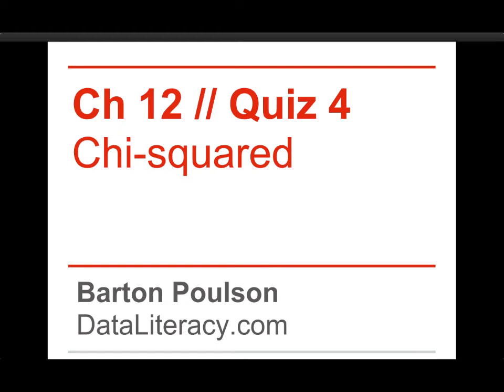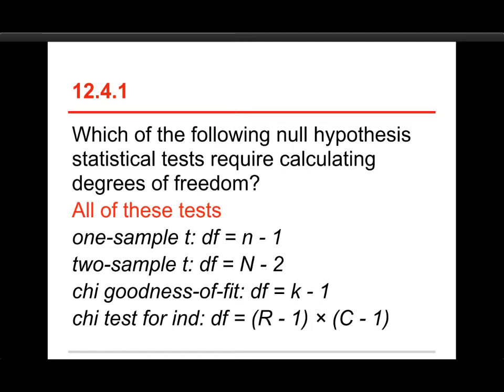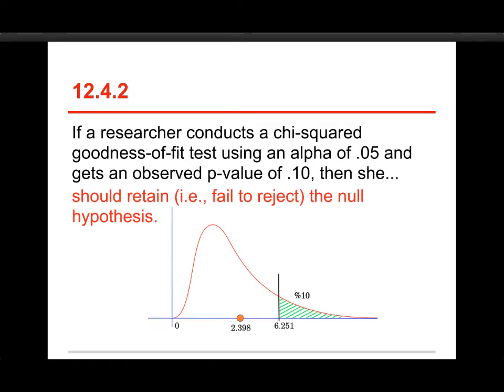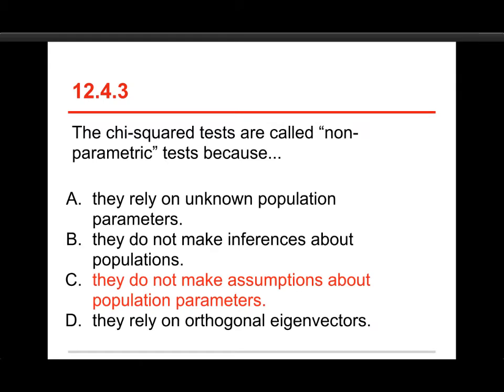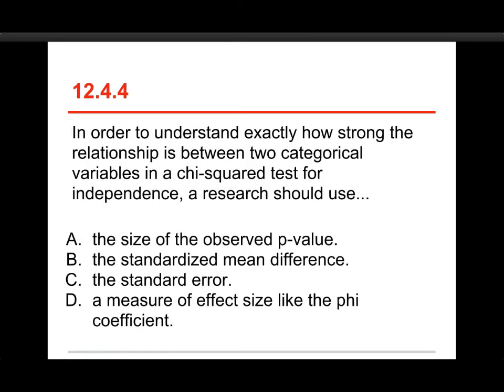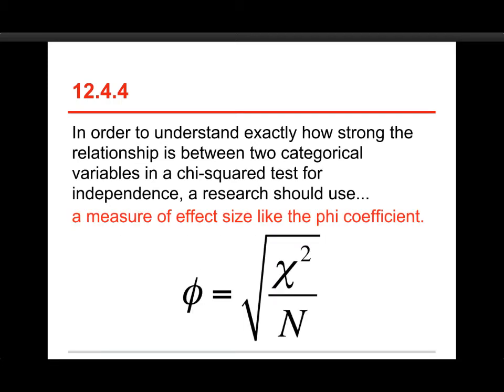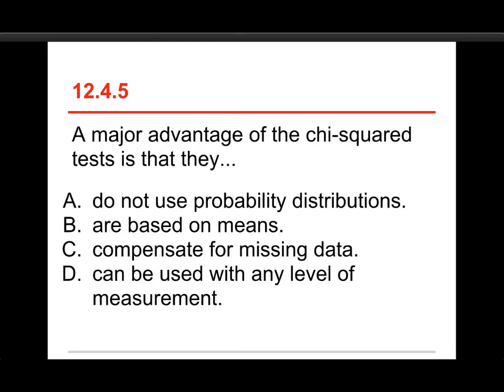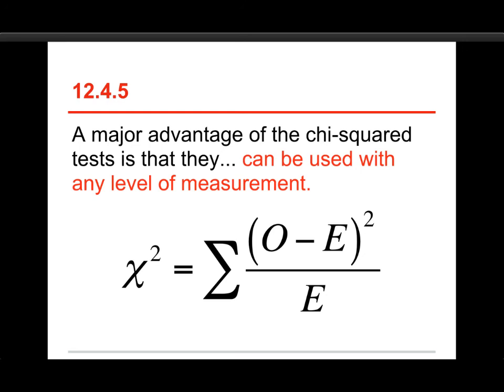Data Sense 12: Chi-Squared / Quiz Review 4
A review of one of four online quizzes Chapter 12: Chi-Squared.